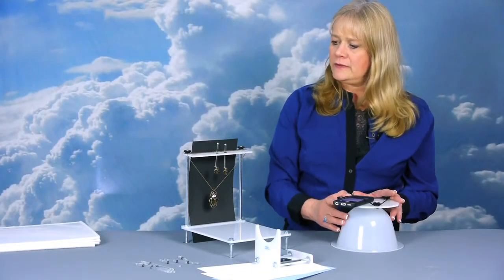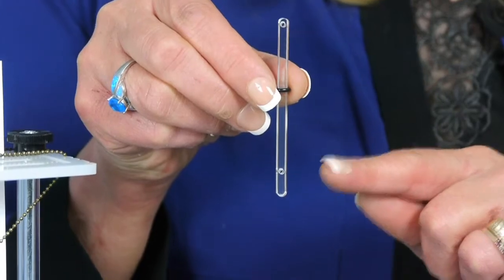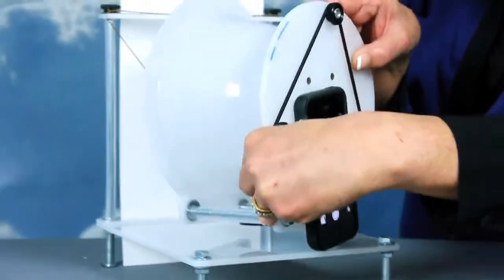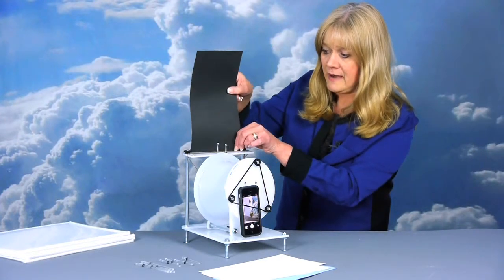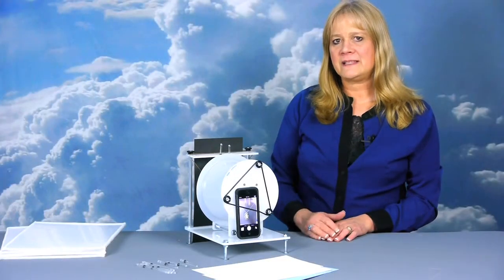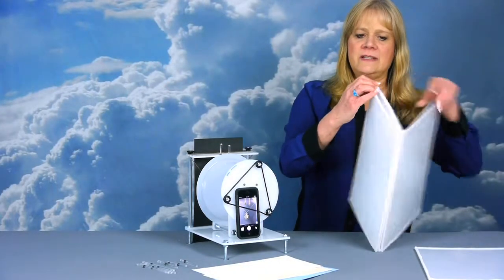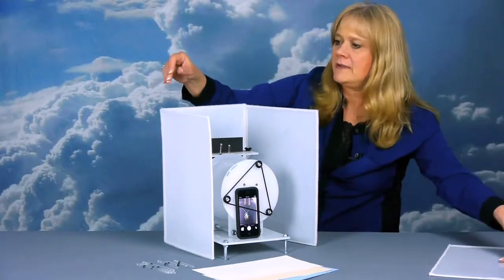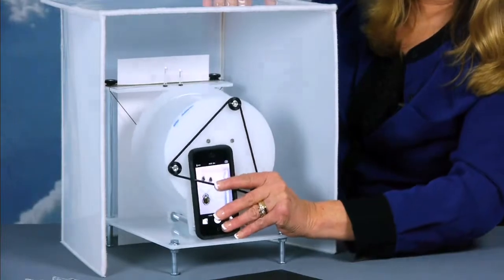Nimbus Dome Earring and Necklace Stand with Cloud Screen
How to use the Nimbus Dome, Earring and Necklace Stand, and Cloud Screen.